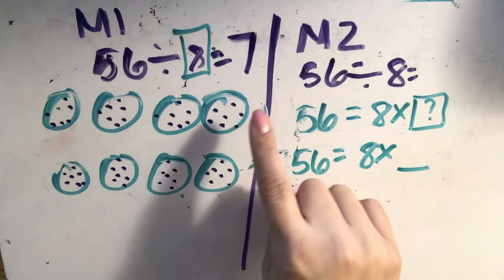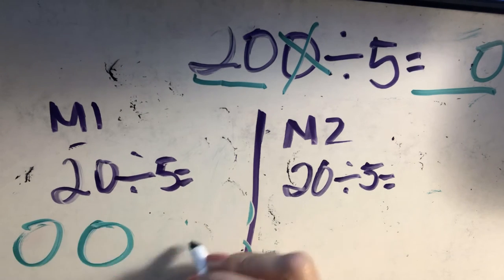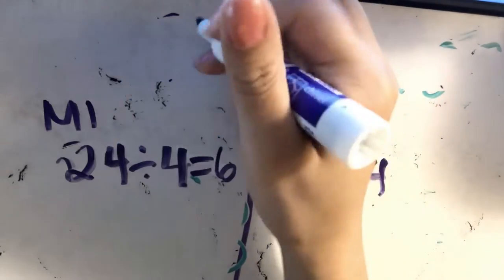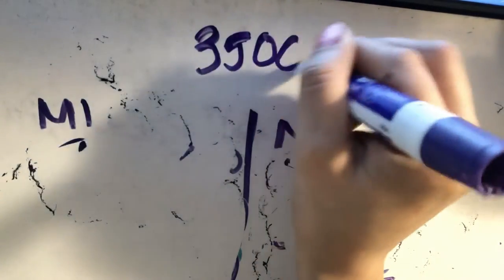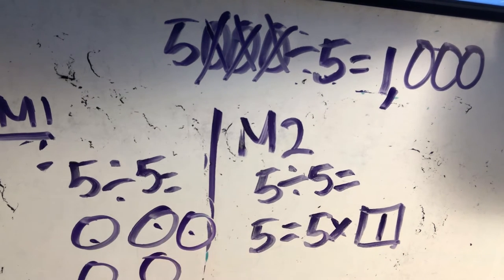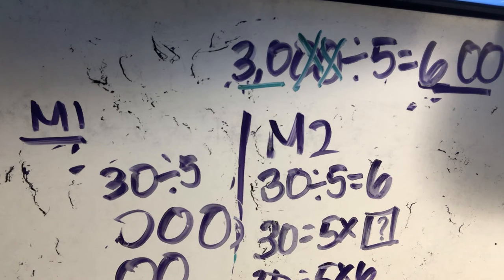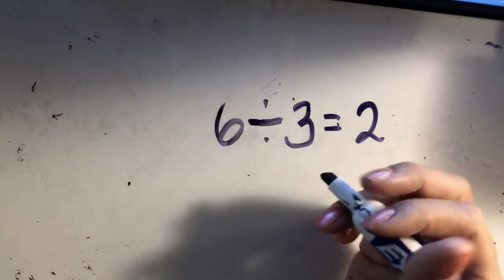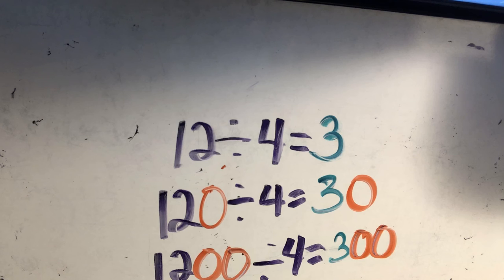Chapter 4 Lesson 4 part 2 2/2